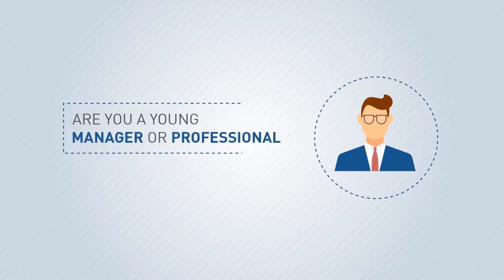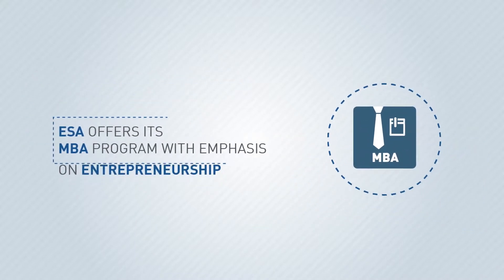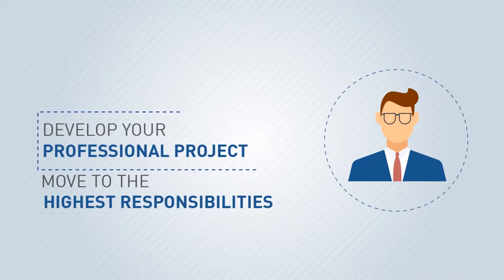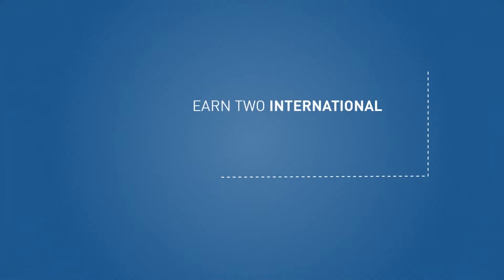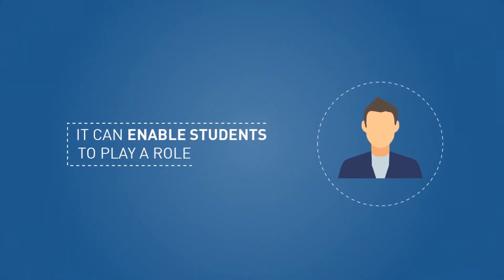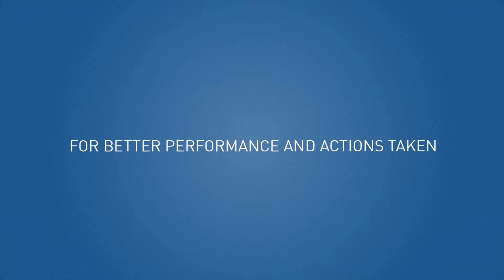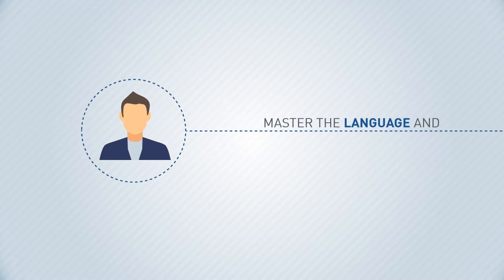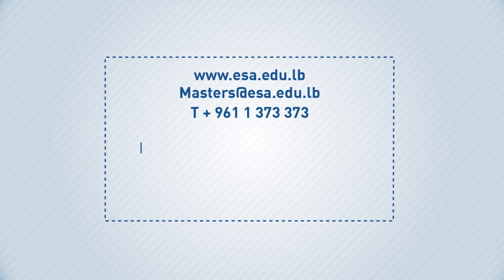ESA MBA Program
Are you a young manager or professional looking to boost your career,  enhance and update your management skills? Join ESA MBA Program and earn two international diplomas: MBA from ESA Business School and DESM from ESCP Europe